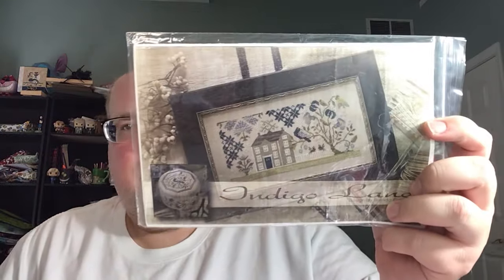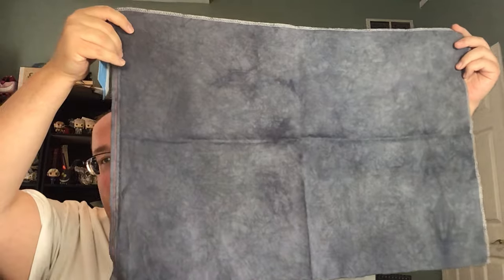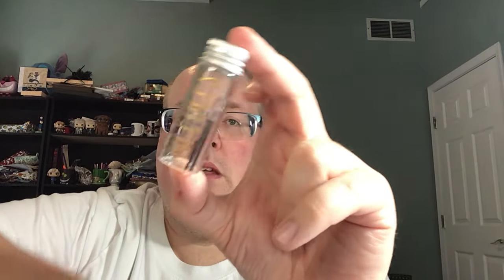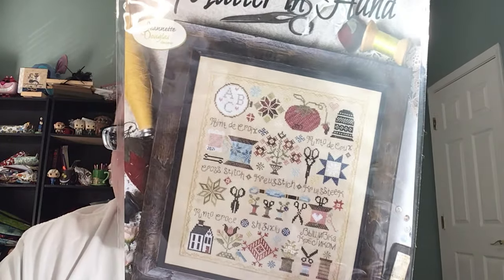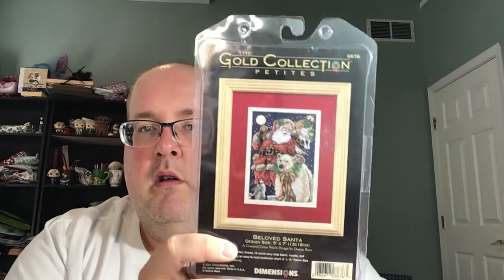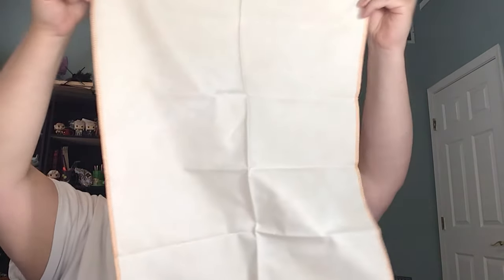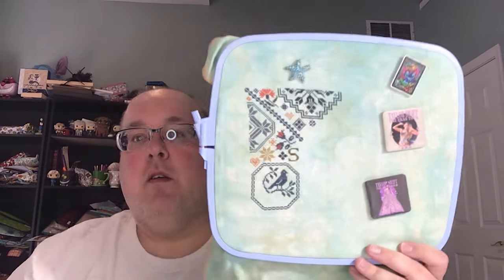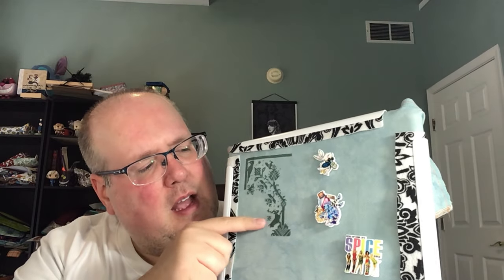Flosstube 17 - We’ve Got A Lot to Discuss